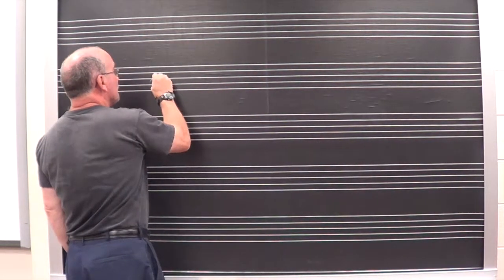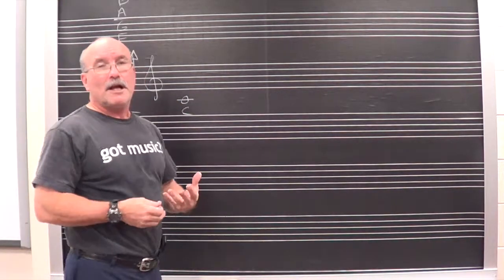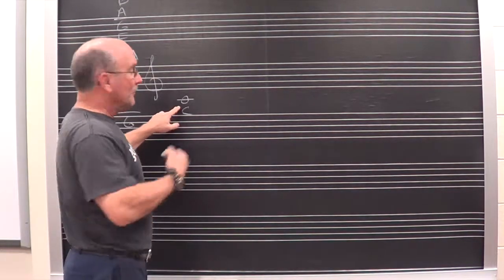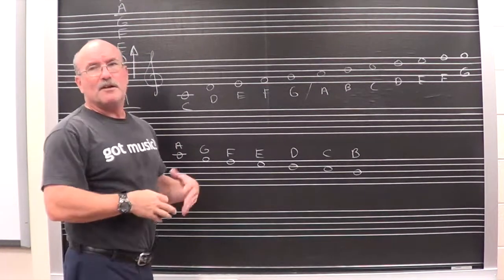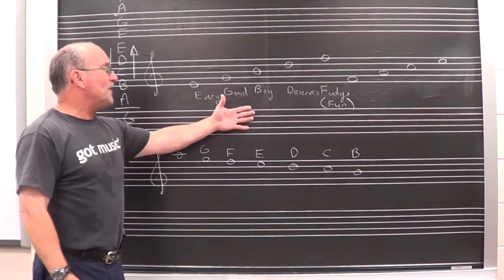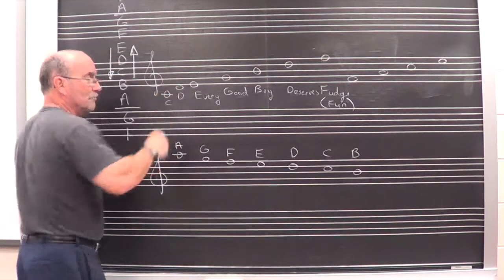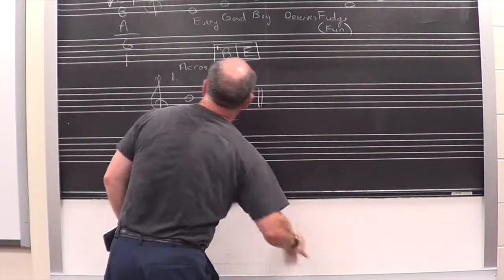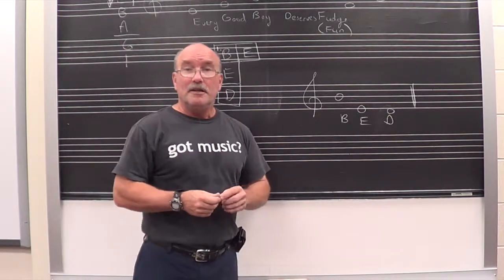Treble Clef and Crossword